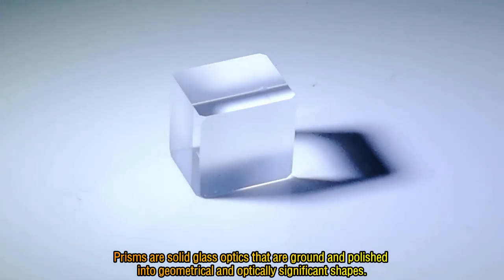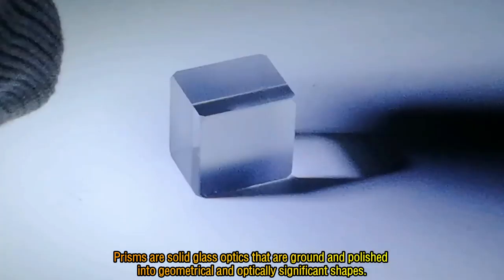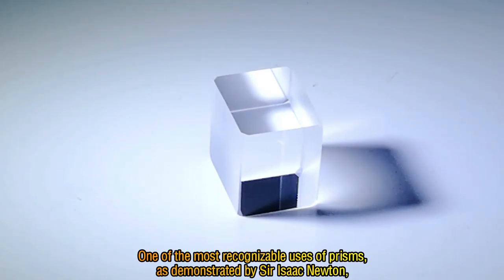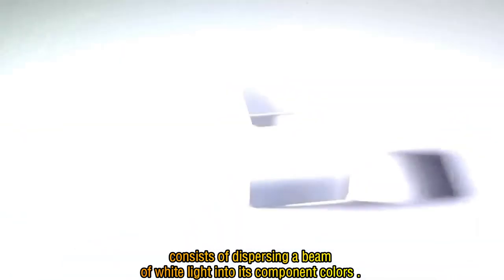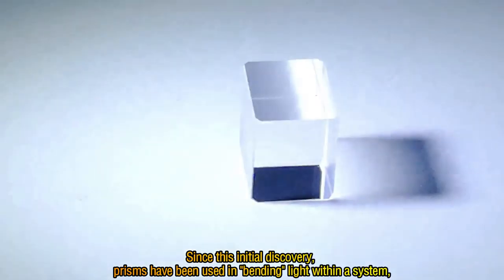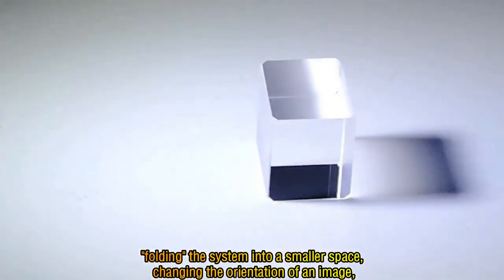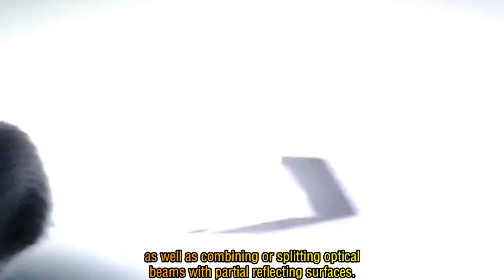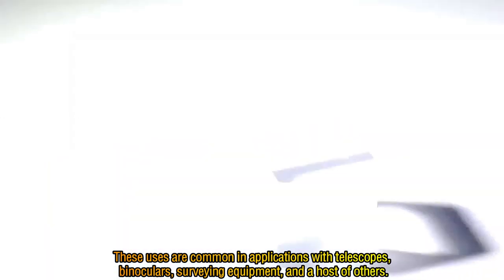Introduction to Optical Prisms